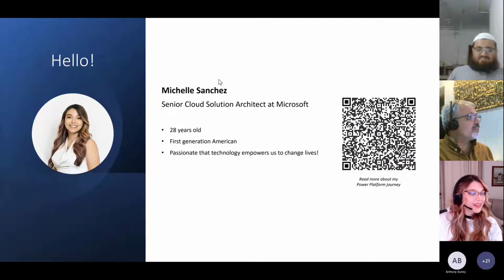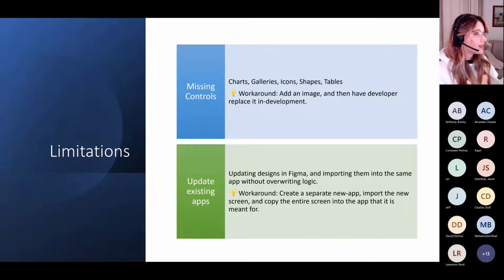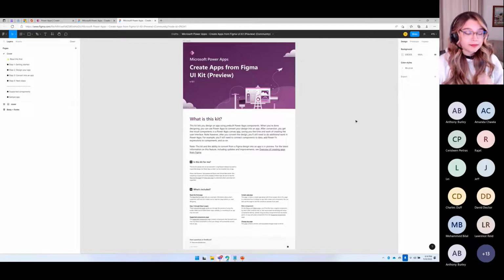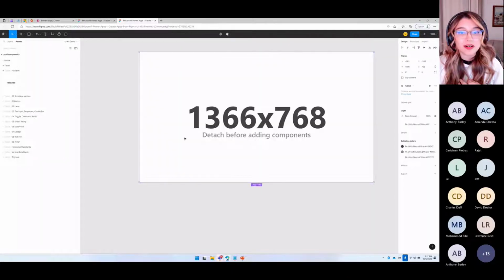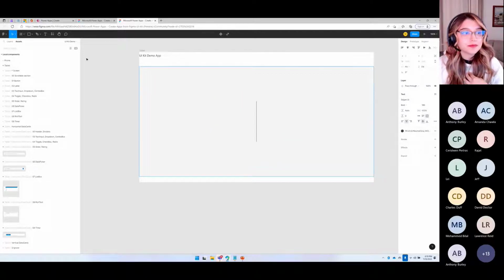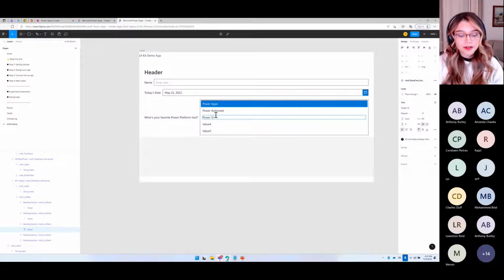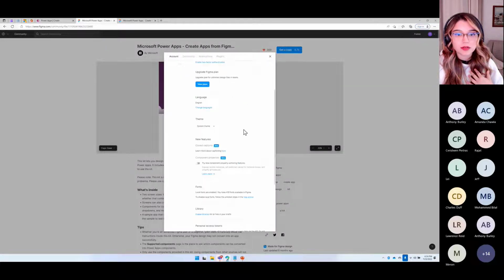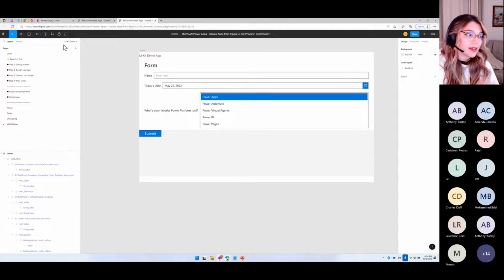Power Apps from Figma - November 2022 Washington, DC User Group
Michelle Sanchez joined the Chapter meeting to talk about Figma. She gave an overview of the tool plus a quick discussion of how this can be used to build Power Apps!

Feedback: Microsoft Forms

Speaker:
Michelle Sanchez